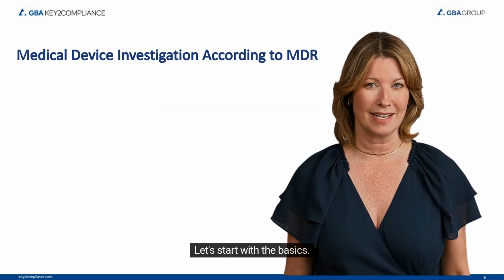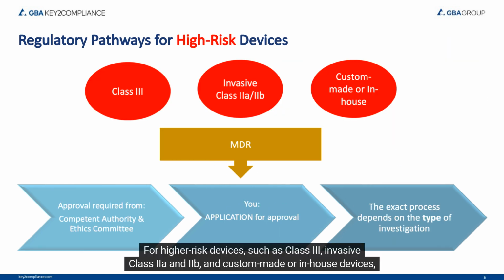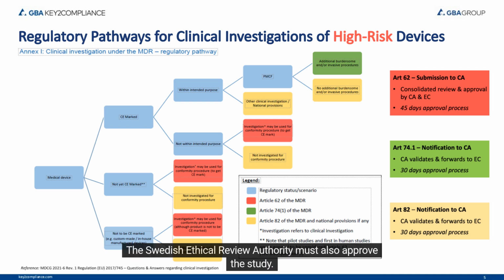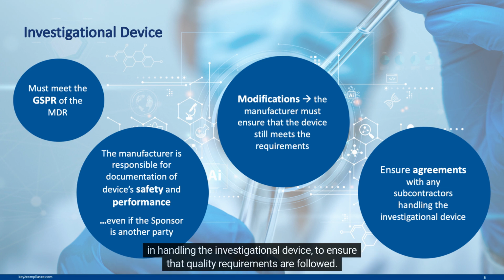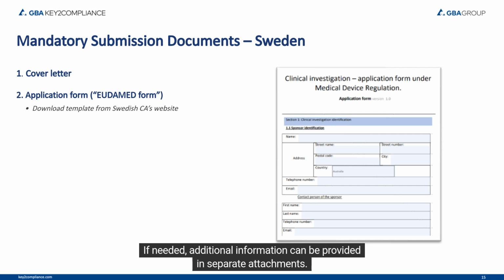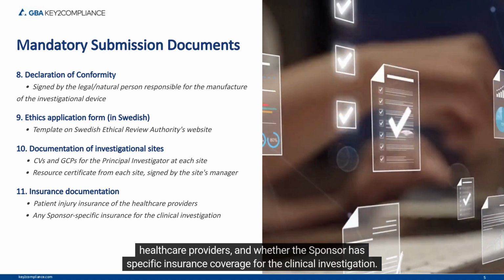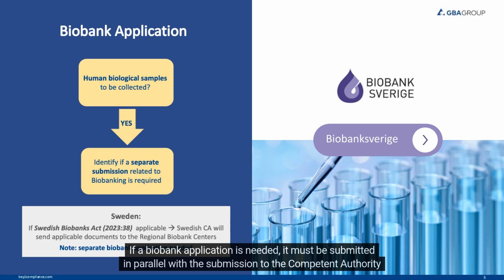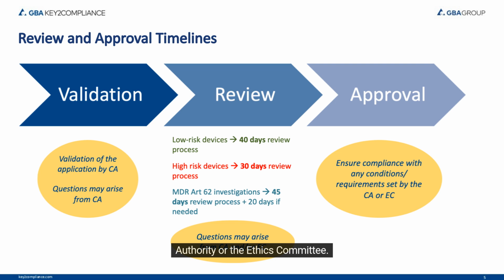Application for Clinical Investigations - Medical Devices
Learn how to prepare your submission package